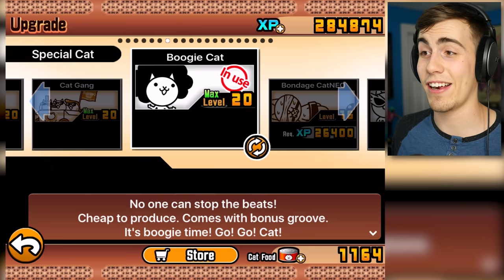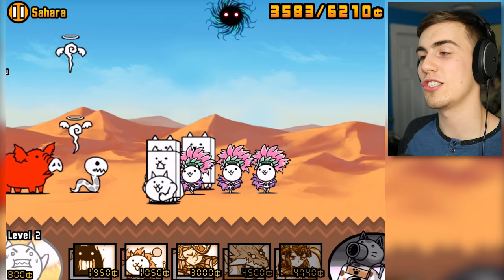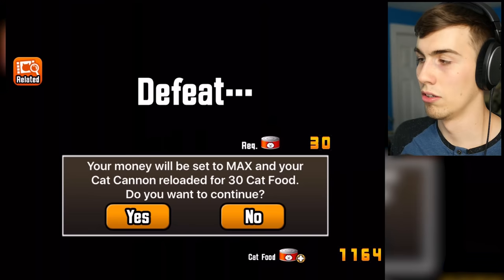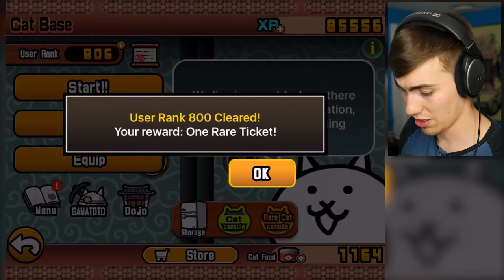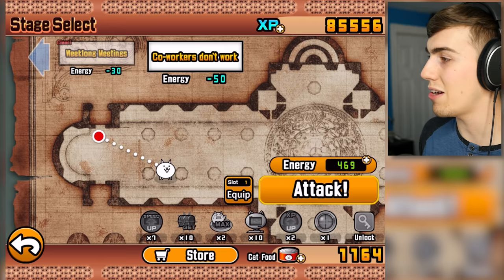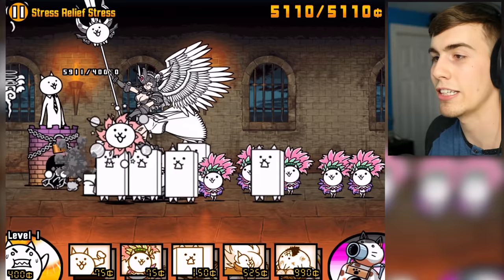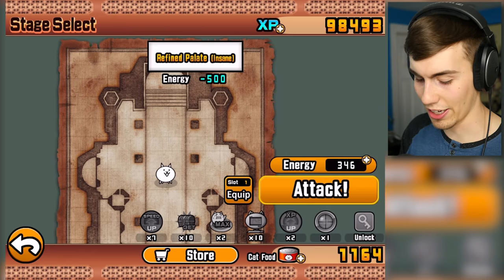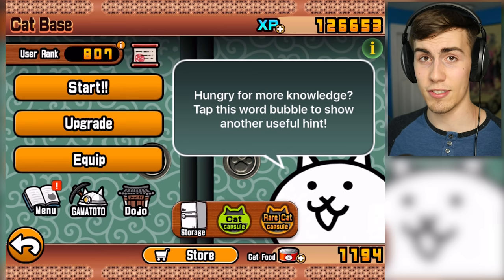KILLING HARRY POTTER - Battle Cats #13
Legend tells of the boy who lived. Well he's not doing much of that any more.